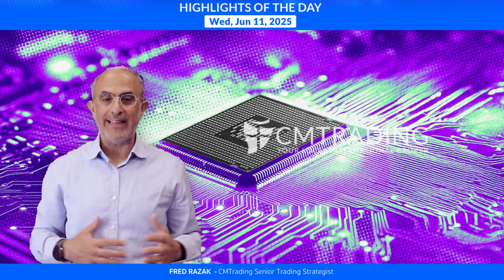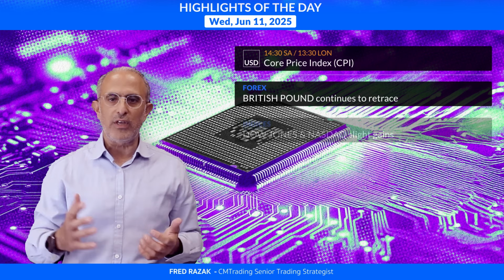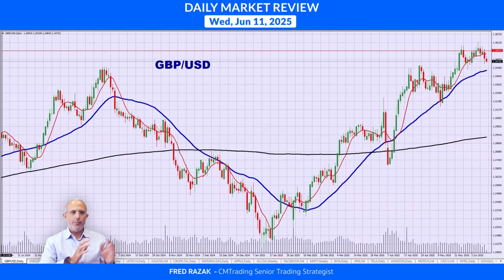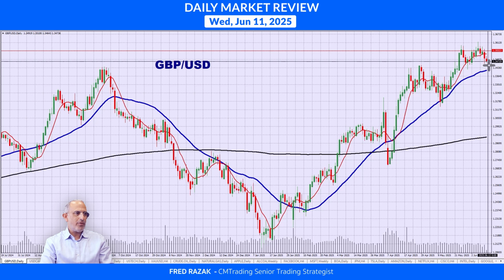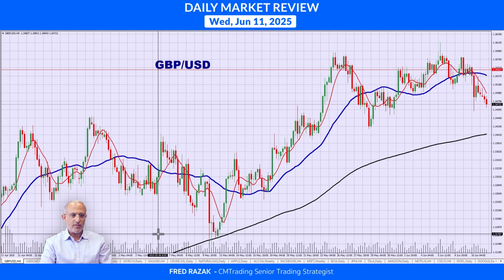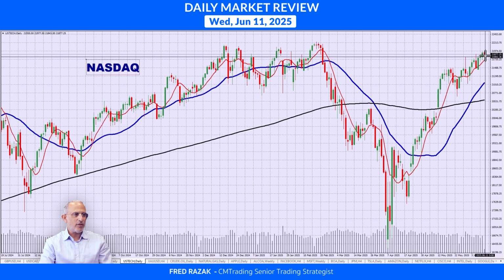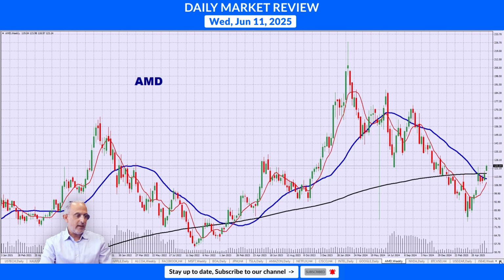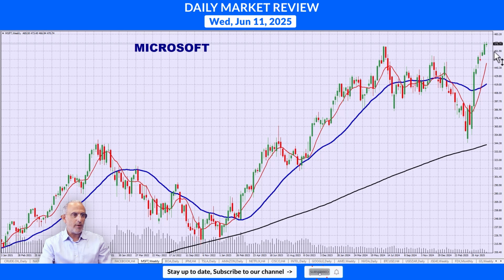CMTrading Daily Market Review June 11th, 2025 - U.S. Chipmakers push higher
T&CS: New clients only | Min deposit $300 | Max reward $300

In today's Daily Review, In today's Daily Review, Fred Razak – Chief Trading Strategist at CMTrading will be discussing a technical analysis of the British Pound (GBP/USD), Gold, BITCOIN, and U.S. stocks are discussed in the presentation.

HIGHLIGHTS OF THE DAY June 11th, 2025

U.S. Chipmakers push higher

[FOREX]   BRITISH POUND continues to retrace
[INDICES]   DOW JONES & NASDAQ slight gains
[COMMODITIES]   Unchanged
[STOCKS]   TESLA continues to rebound
[CRYPTO]   BITCOIN unchanged